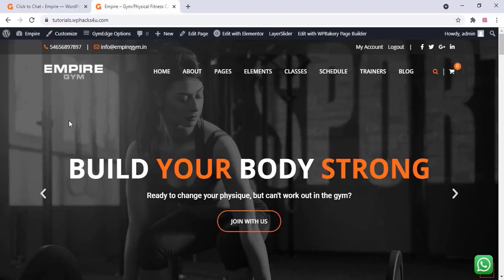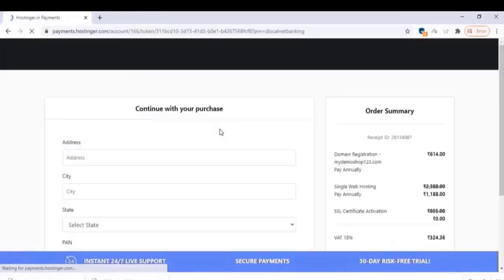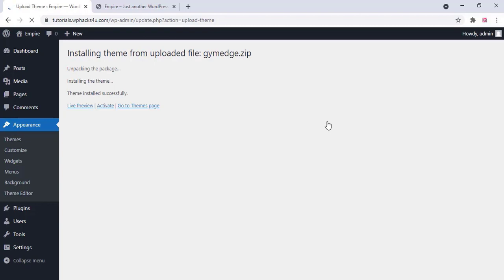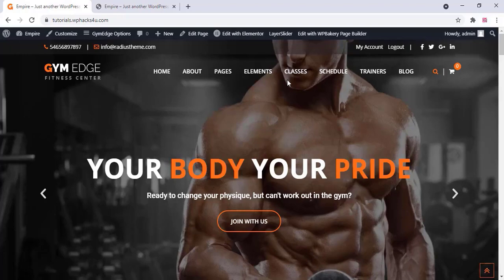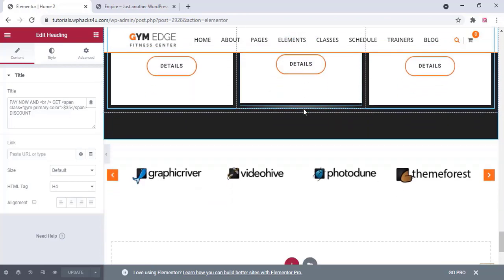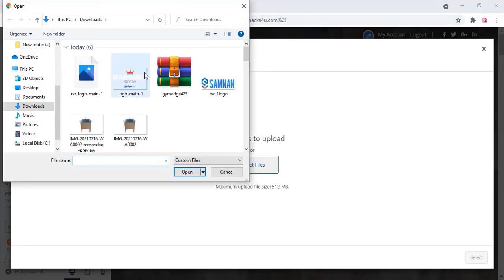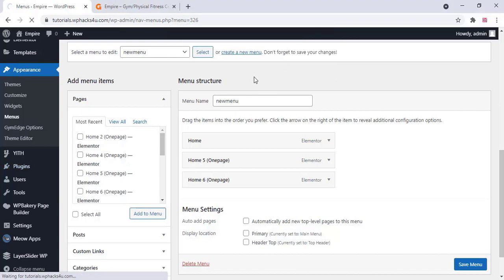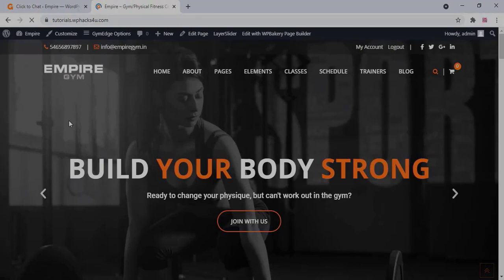How to Create a Professional Gym Website or Yoga website in Wordpress | Easy Method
GymEdge is a magnificent gym fitness WordPress theme with many amazing features. This onepage and multipage theme is ideal for gym establishments as well as yoga and personal trainers. Its numerous well-equipped pages give you a fully functional website in minutes.

IF YOU ARE SERIOUSLY CREATING A BUSINESS WEBSITE THEN USE CLOUD HOSTING

RESPONSIVE AND MOBILE FRIENDLY
We’ve tailored our theme so that it is fully responsive to all kinds of devices. This feature means that your users can access beautiful versions of your site from all sizes of screens.

A website that lacks mobile device compatibility is no good since most people nowadays access the internet from handheld devices. GymEdge makes your site mobile friendly.